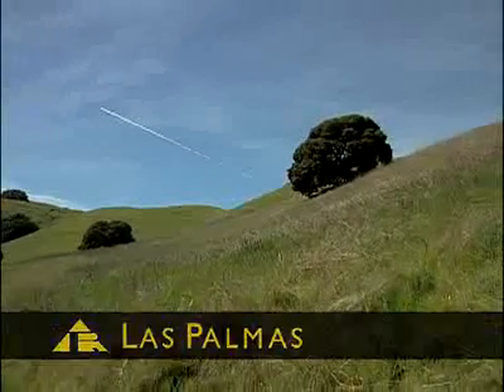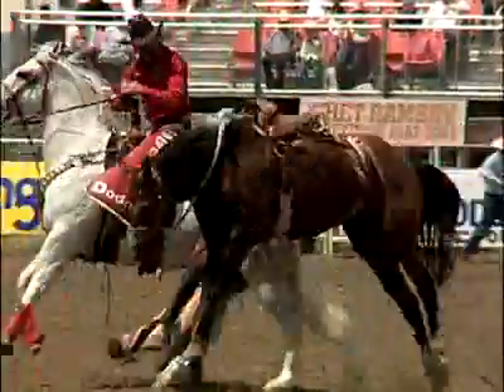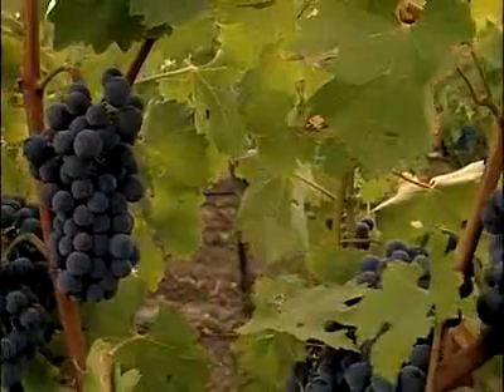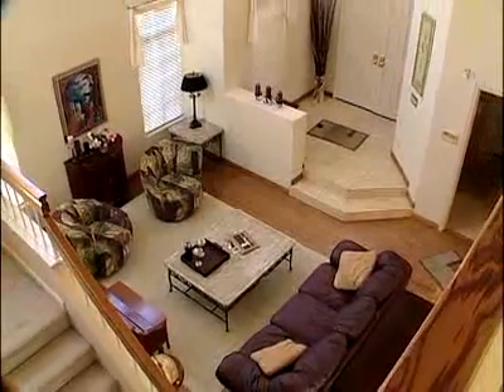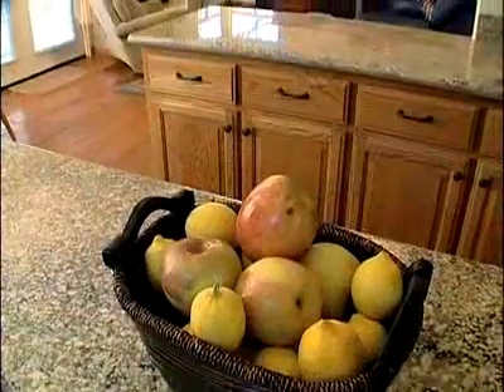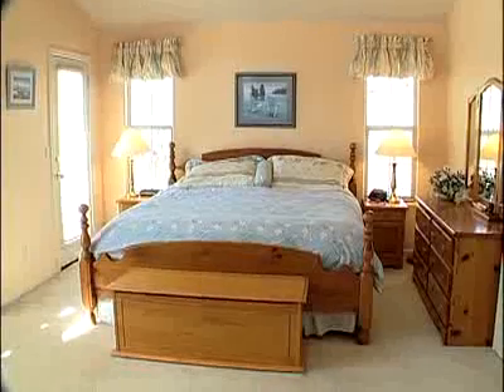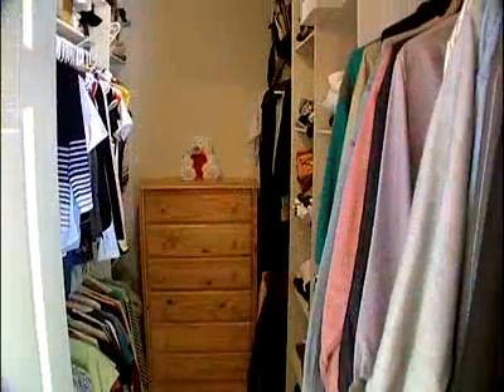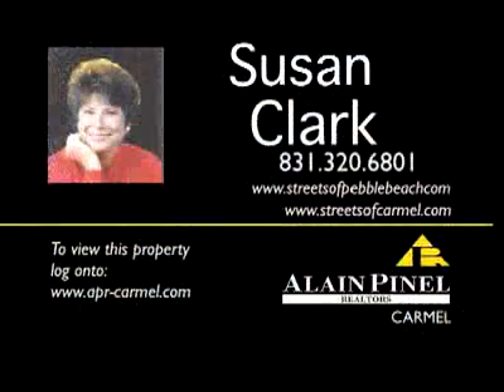Susan Clark•Alain Pinel Carmel•17764Riverbend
Susan Clark of Alain Pinel Carmel presents 17764 Riverbend.